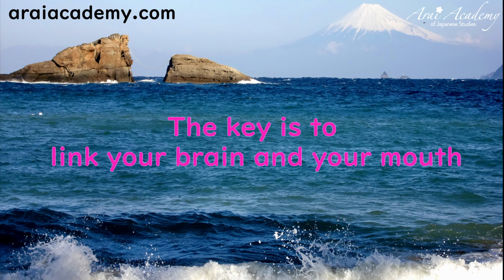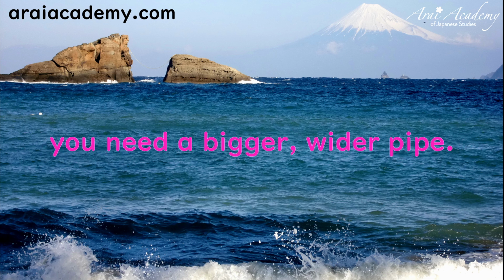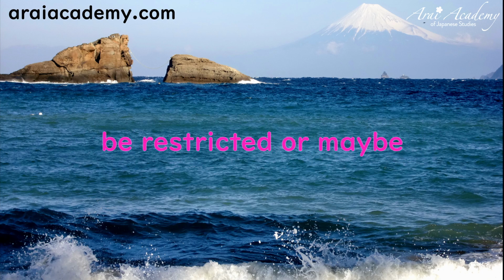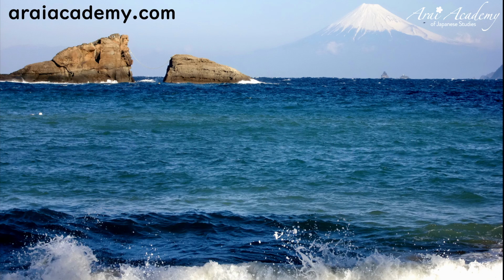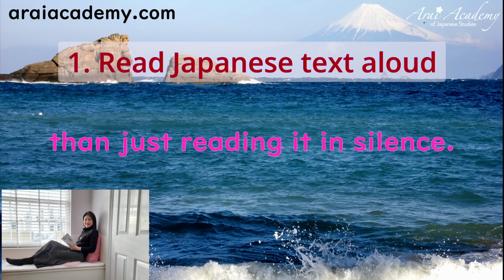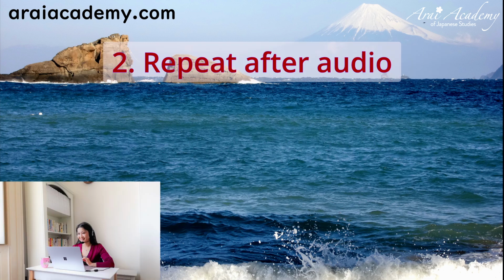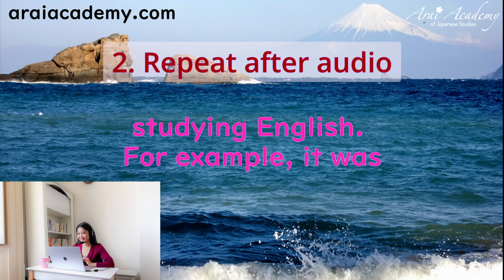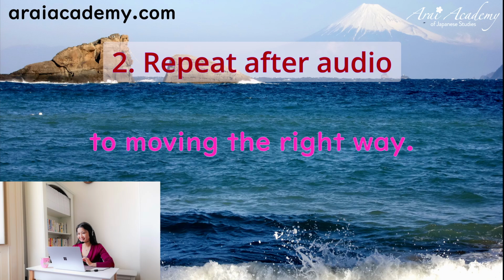5 Practise Tips To Sound Like A Native Japanese Speaker - How To Speak Japanese For Beginners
💗FREE Webinars - How To Speak Japanese For Beginners :) 5th - 7th Sep 2025

☺I’m Mineko Arai. I have an MA in applied Japanese Linguistics from the School of Oriental and African Studies at the University of London and an MBA in Education Management from King’s College London. I’ve spent the last 20 years teaching at top universities in the UK, as well as consulting for the British Foreign and Commonwealth Office, the British Museum, and companies like Sony and Deloitte.

‘We'll help you master speaking Japanese - even if you've struggled many times before!
Speak confidently by taking small steps with meaningful practice.’